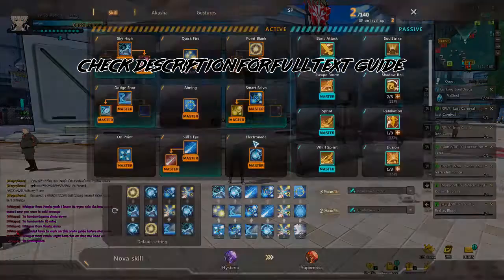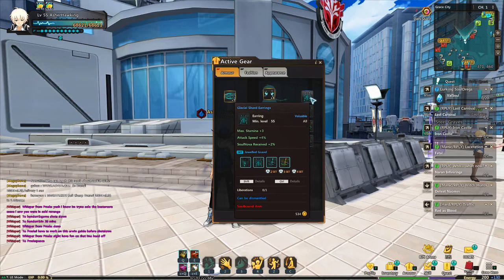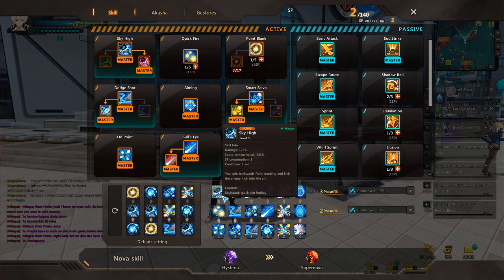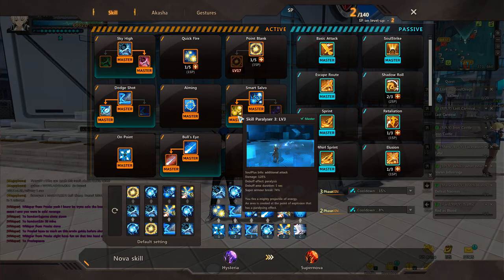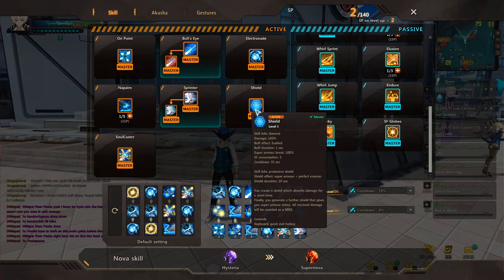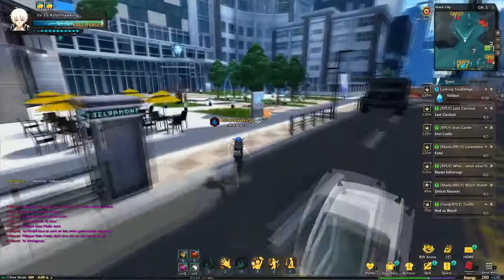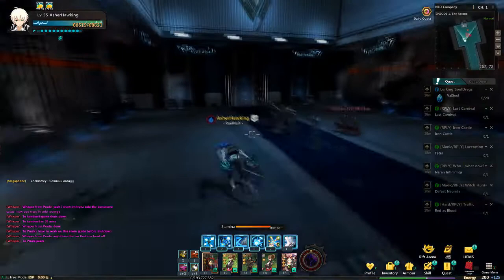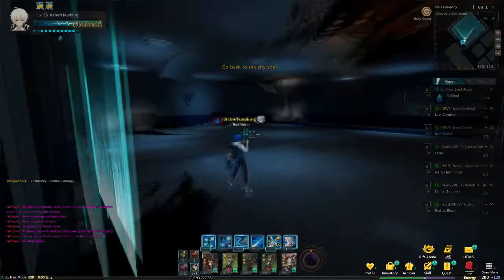Soulworker Online: Sol's ULTIMATE Erwin Skill Build Guide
Erwin skill build & Combo guide